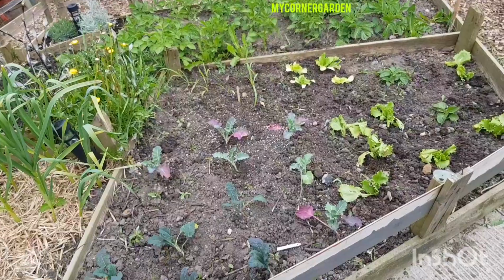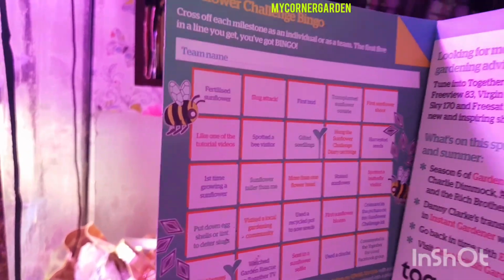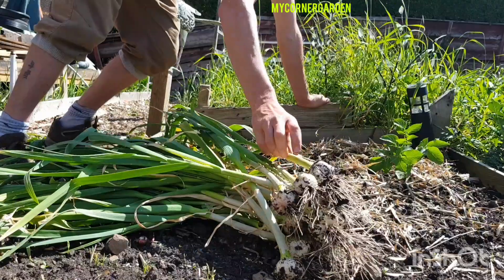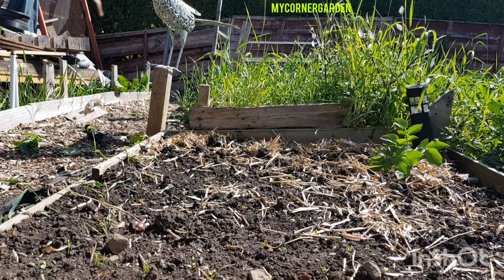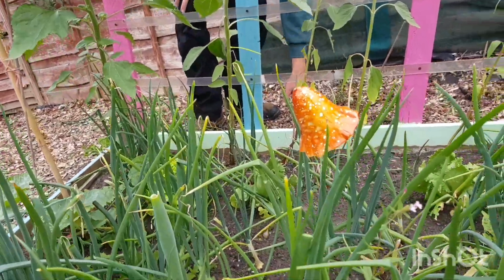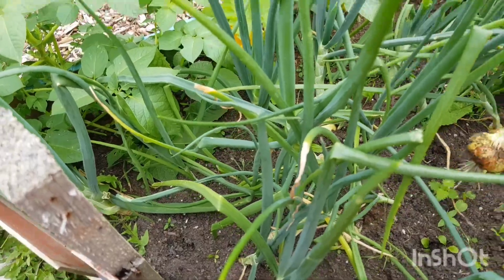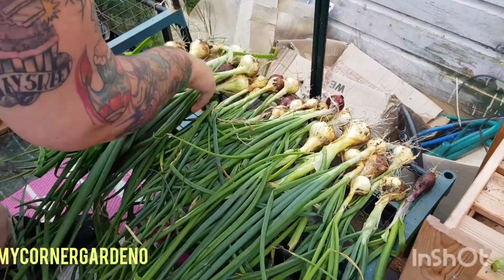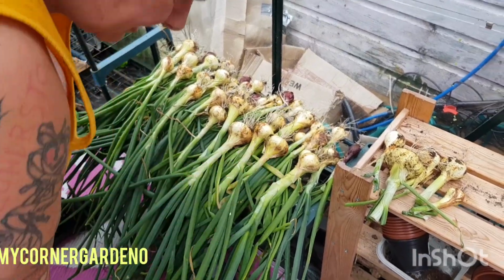garlic and onions harvest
my beautiful  garlic and onions are ready omg the smell is amazing

weve not uploading as much as have building works going on and can't video when 10 people in garden lol
needs must

well be back soon sca comes down